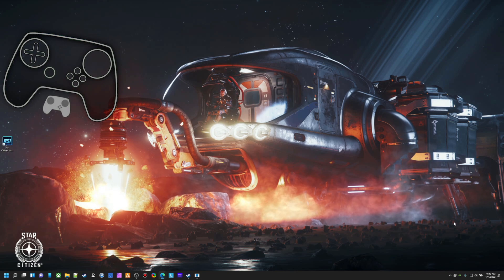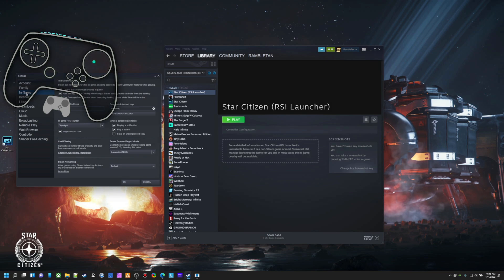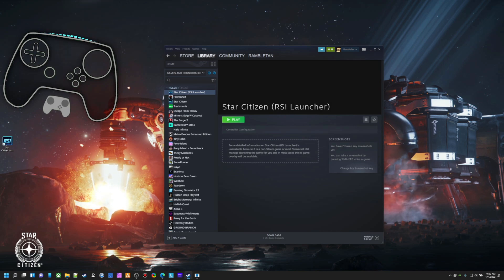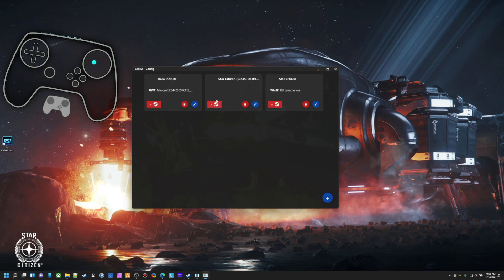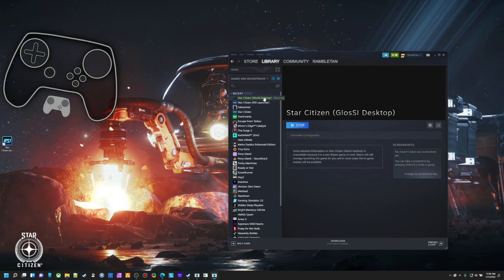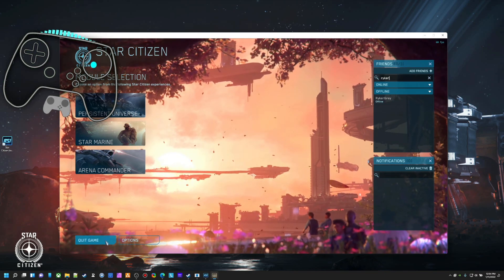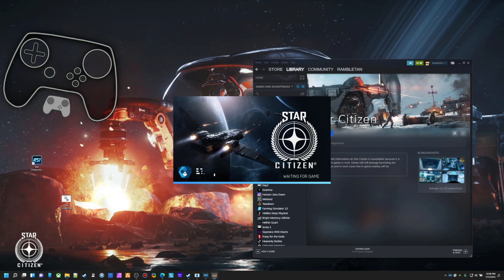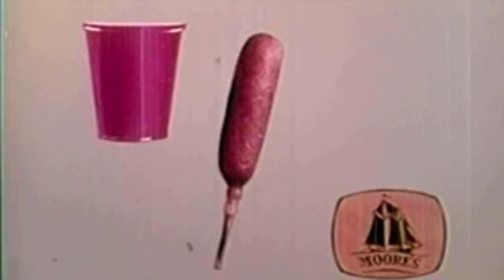Star Citizen & Steam Overlay Guide / Tutorial (Easy Anti-Cheat update)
The 3 methods outlined have pros and cons based on how much functionality you need from Steam Overlay and whether you need the game in Fullscreen mode or not.
0:00 Intro
1:13 RSI Launcher Direct
5:15 GlosSI Empty Desktop Shortcut
10:14 GlosSI + Bat File

ADDING STAR CITIZEN TO STEAM (RSI LAUNCHER Direct)
Easiest method and works with fullscreen, windowed, borderless but you won’t have full overlay functionality; OSK will double inputs, configurator will be laggy, and you have to use Shift + Tab (not SC button) to access overlay. Unfortunately this is where we are with Easy Anticheat.
Add RSI Launcher to Steam as non-steam shortcut. (Steam/Games/Add a Non-Steam Game to my Library…) Browse to: (default) ”C:\Program Files\Roberts Space Industries\RSI Launcher\RSI Launcher.exe” Rename it to “Star Citizen”
In Steam, go to Settings / In-Game / CHECK “Use the Big Picture Overlay when using a Steam Input enabled controller from the desktop.”
Do NOT use Steam Chord (Home) button to access Steam Overlay (now in Big Picture Mode BPM). Use Shift + Tab or bind Shift + Tab to your Guide Button Chord Configuration, otherwise the overlay gets stuck on the wrong window. Additionally you need to navigate BPM with mouse bindings, gamepad bindings won’t work. (Guide Button Chord Configuration Tutorial)

ADDING STAR CITIZEN TO STEAM (GlosSI Empty Desktop Shortcut)
Requires installing GlosSI and will not work in fullscreen mode. Provides full Steam Overlay functionality.
Download latest release and fully install.
Launch GlosSIConfig.exe and make a new shortcut. Leave Path empty and name the shortcut “Star Citizen” Add to Steam and restart Steam.
Launch the GlosSI created shortcut “Star Citizen,” then run RSI Launcher and launch game outside of Steam. DON’T forget to CLOSE the non-steam shortcut when you’re done playing since it’s an empty shortcut.

ADDING STAR CITIZEN TO STEAM (GlosSI + RSI Launcher + .bat FILE)
Requires installing GlosSI and making a .bat file. A pain in the butt but works with fullscreen mode (which I need for Nvidia Image Scaling), allows OBS to capture Steam Overlay on Game Capture method, and provides full Steam Overlay functionality.
Launch GlosSIConfig.exe and make a new shortcut. WIN32 PROGRAM Browse to: (default) ”C:\Program Files\Roberts Space Industries\RSI Launcher\RSI Launcher.exe” Rename it to “Star Citizen”
Check “Launch app,” “Close when launched app quits,” and “Hide (Real) Controllers.” Add to Steam and restart Steam.
In Steam, go to Settings / In-Game / CHECK “Use the Big Picture Overlay when using a Steam Input enabled
Right Click on “Star Citizen” shortcut / Manage / Add Desktop Shortcut. On Desktop Right Click on the shortcut, go to Properties and copy the URL: (it’ll look like this) steam://rungameid/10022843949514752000
Right Click on Desktop / New / Text Document
In Text Document paste:
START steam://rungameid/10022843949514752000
timeout /t 30 /nobreak
taskkill /im GlosSITarget.exe /f
Rename file to “Star Citizen.bat” and launch game FROM this bat file, NOT from Steam.

BG Music: Majesty of Space, Main Theme, Mind Games from Star Citizen Fankit.